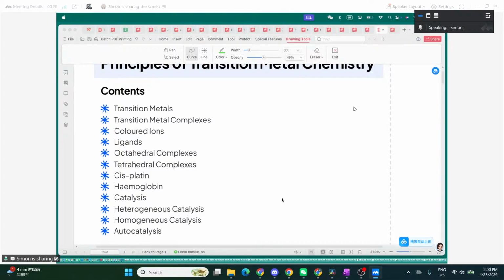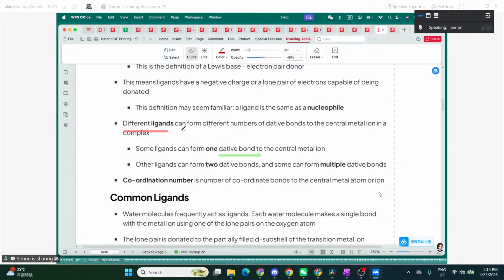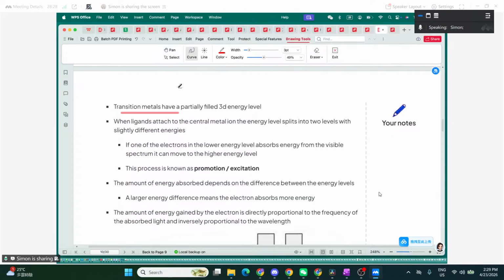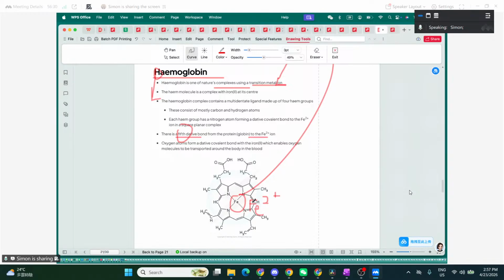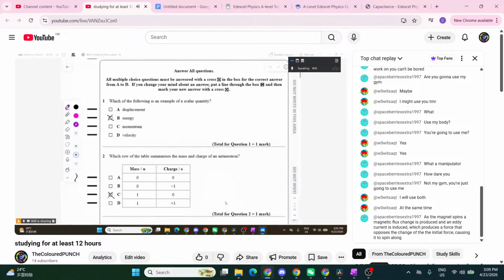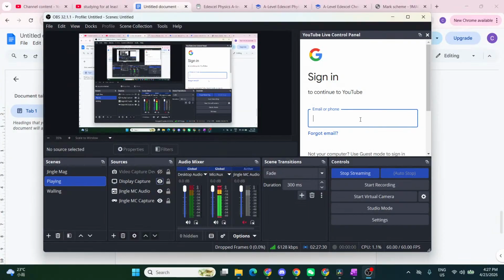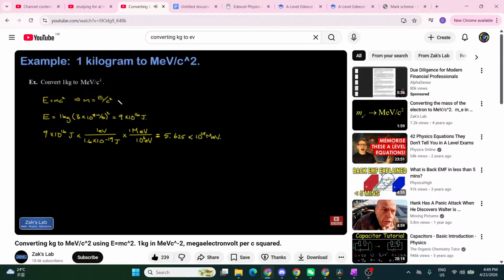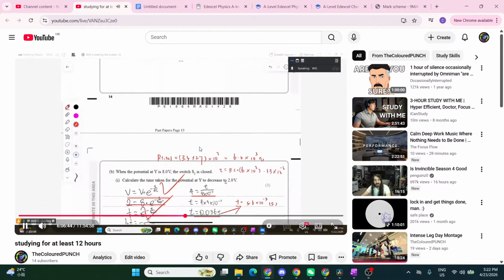no more distractions